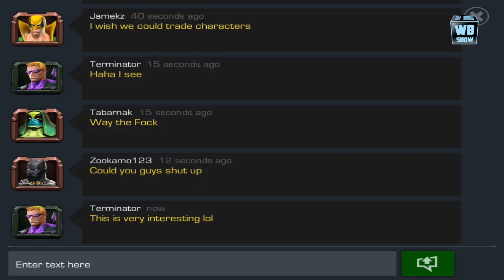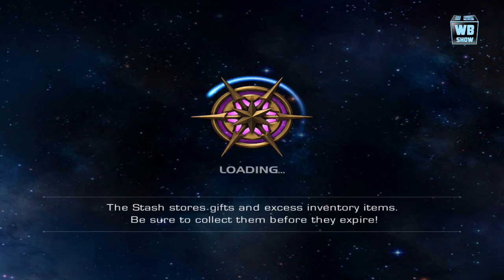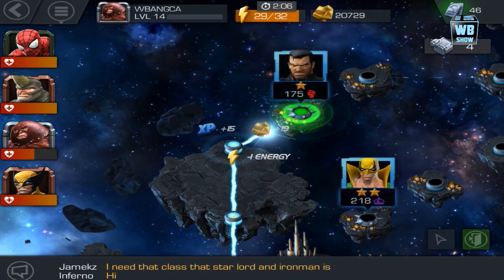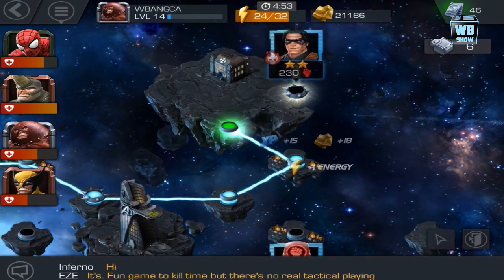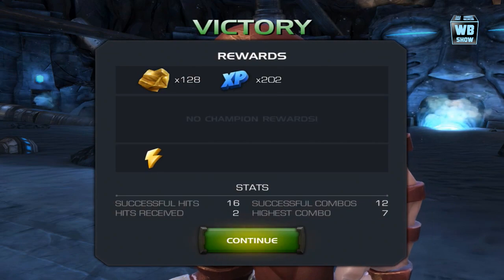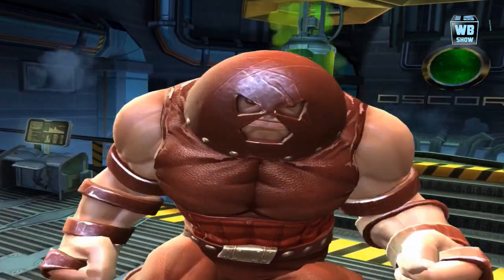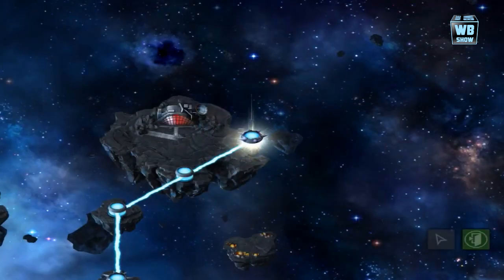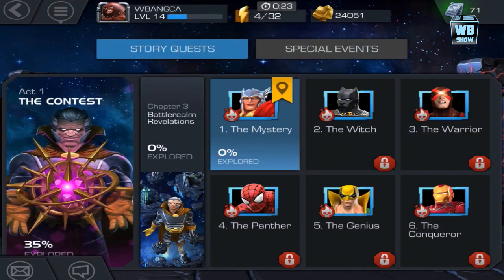Marvel: Contest of Champions [Episode 9]